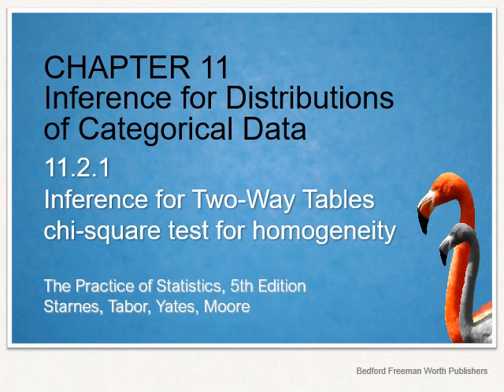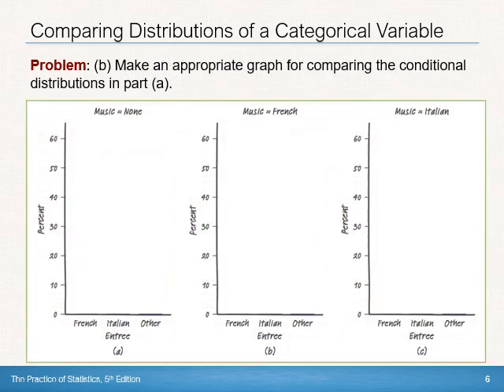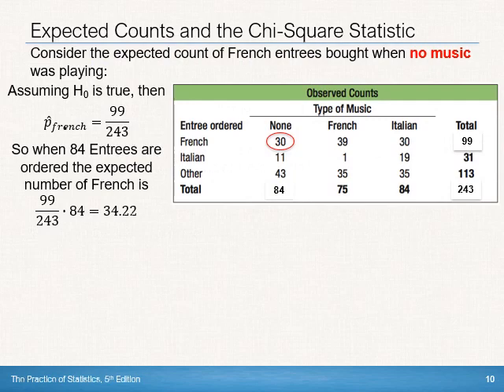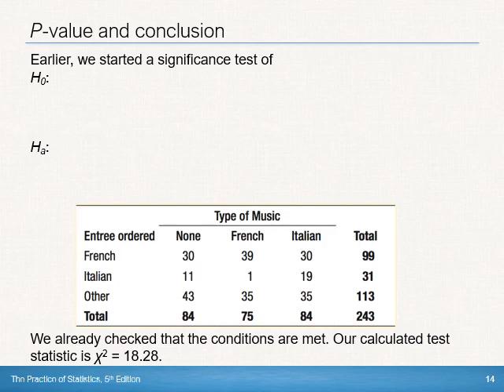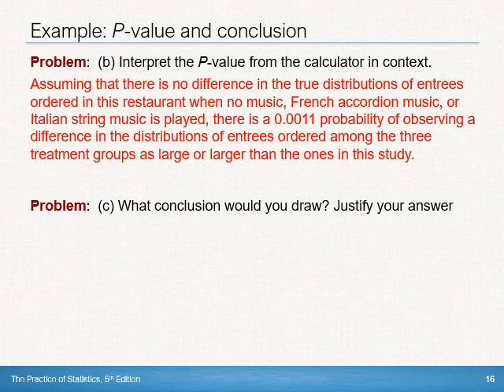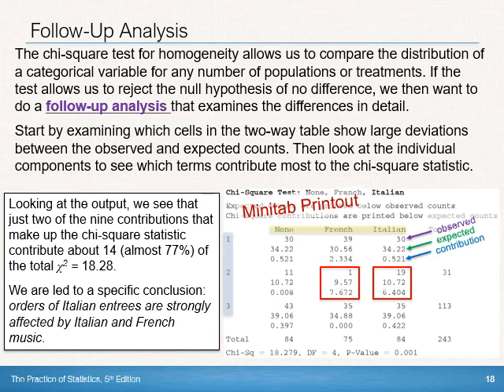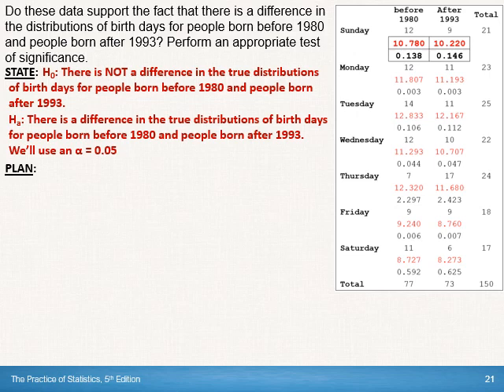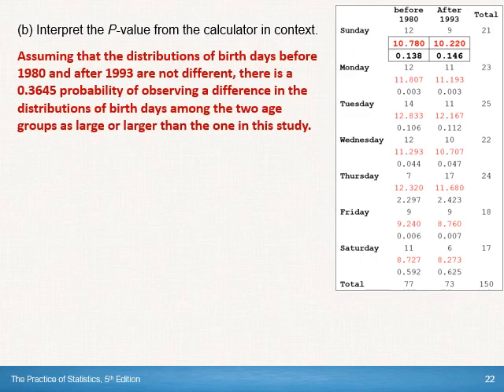Notes 11.2.1 Chi-Square for Homogeneity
AP Statistics
The Practice of Statistics
Chi-Square Test for Homogeneity